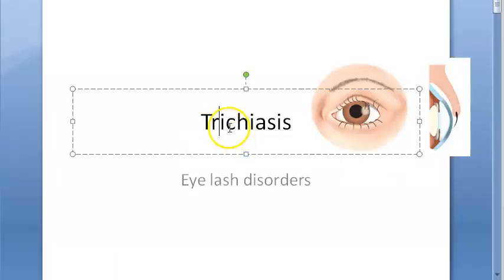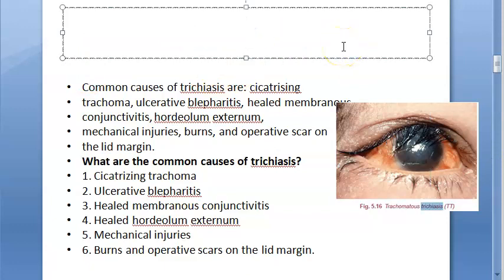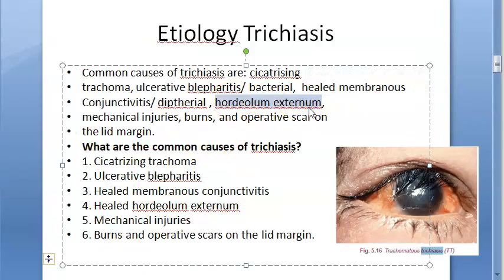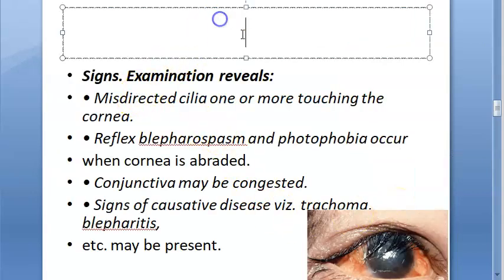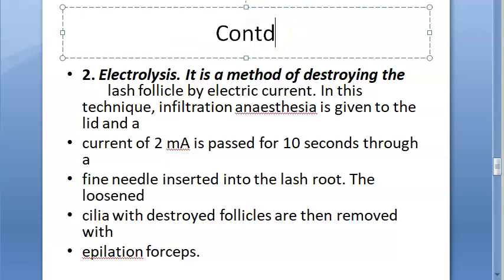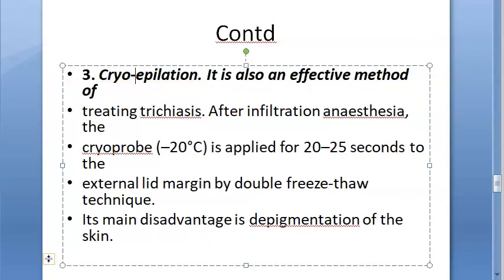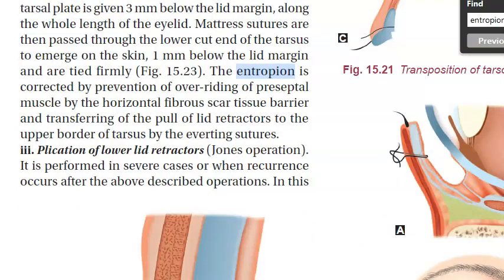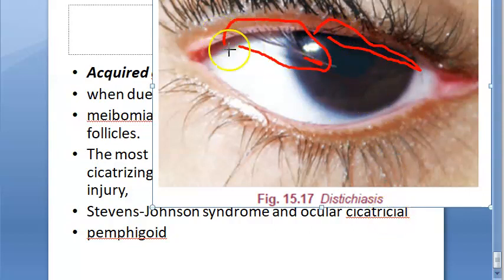Ophthalmology 379 Trichiasis Eye lash rubbing eye inward eyelash PseudoTrichiasis DisTiChiasis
Pseudo Trichiasis 1:23
DisTiChiasis  12:46
Revision 13:37
problem hurts treatment  disorder causes  growing